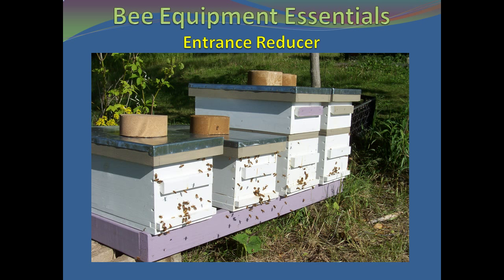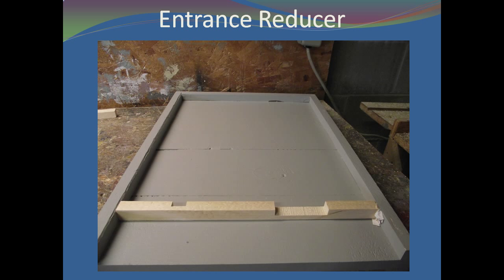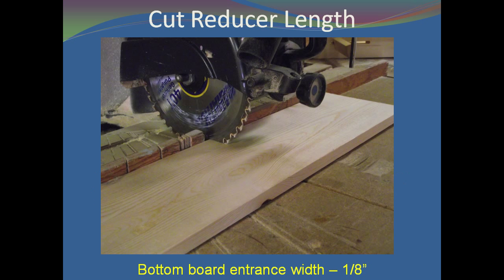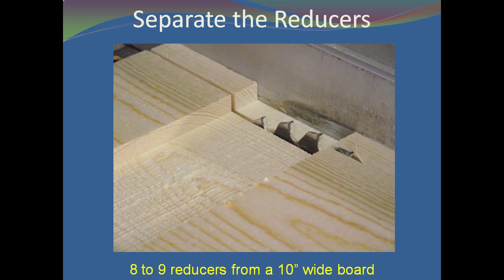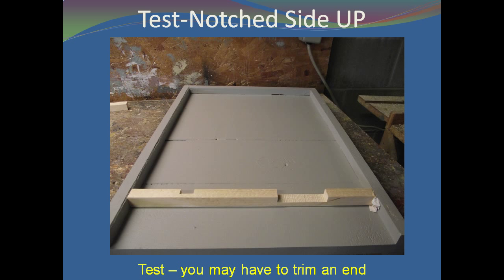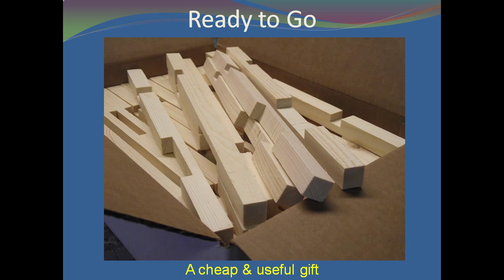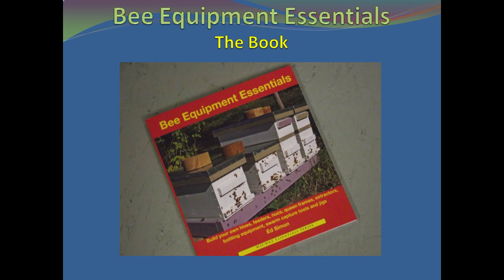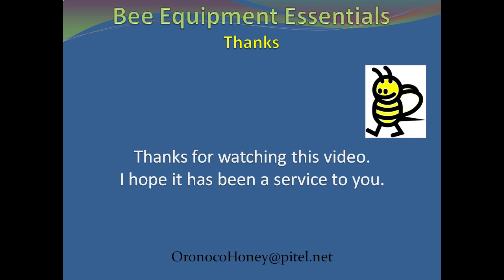Bee Equip. Essentials - Part 4 Entrance Reducer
This video explains how to build an entrance reducer. It is the forth in a series of videos that give step be step instruction on how to build a Langstroth style bee hive,

Please watch the first video "Introduction" before viewing this video. It provides some basic information so it does not have to be repearted in each video.